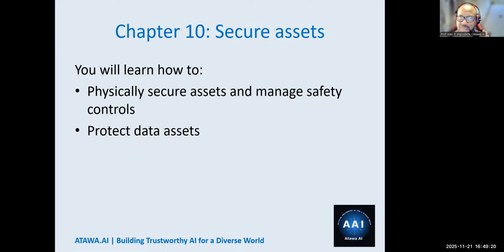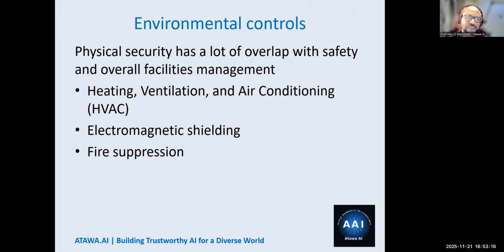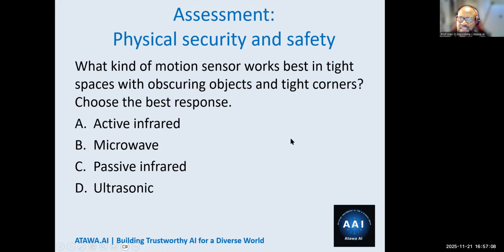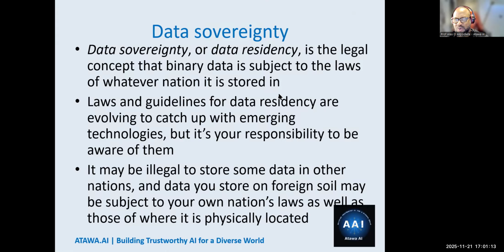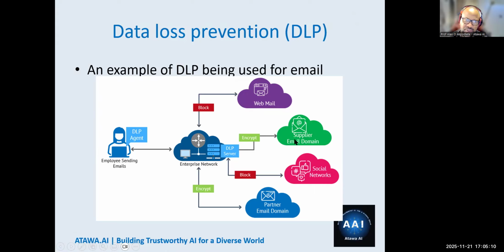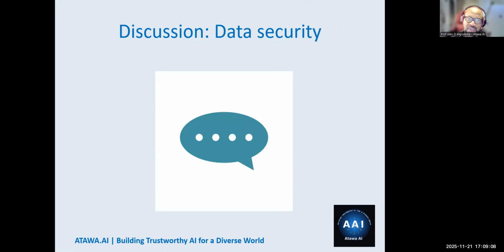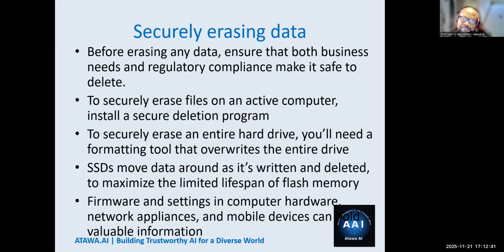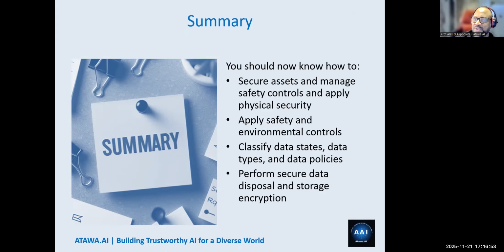📢 Chapter 10: Physical Security, Data Protection & Encryption! (CompTIA Security+ SY0-701) 🛡️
Chapter 10 is officially here! This is a core competency for the CompTIA Security+ (SY0-701) exam: learning how to secure the physical environment and protect critical data assets throughout their lifecycle.
We cover two essential domains:
1. Physical Security: Implementing barriers, surveillance, environmental controls (HVAC, EMI, Fire Suppression), and coordinating emergency procedures.
2. Data Security: Mastering the Data Life Cycle, classification models, data sovereignty, and technical controls like DLP, Tokenization, TPM, and various forms of Encryption (FDE, BitLocker). Plus, we show you how to securely destroy media.
Ready to protect your organization's most valuable assets, both tangible and digital?

📘 Chapter 10: Secure Assets | CompTIA Security+ (SY0-701) Study Guide
Welcome back for Chapter 10: Secure Assets! This video is a fundamental deep dive for anyone preparing for the CompTIA Security+ (SY0-701) exam, covering the comprehensive strategies needed to protect your organization’s physical and digital resources.
What You'll Learn in This Video:
1. Physical Security and Safety (Module A)
Learn to apply physical security controls and manage safety to protect your facilities and assets:
• Access Controls: Utilizing security zones , barriers, secure entryways (locks, mantras, logging).
• Detection: Implementing cameras and various security sensors (motion, environmental).
• Environmental Protection: Managing HVAC systems , mitigating Electromagnetic Interference (EMI) with shielding , and understanding fire suppression classifications.
• Procedures: Coordinating security measures with safety and emergency escape routes.
2. Securing Data (Module B)
We map out how to protect data throughout its existence:
• Data Life Cycle & States: Understanding the stages from creation to disposal and the security needs of data at rest, in transit, and in use.
• Data Policies: Applying classification (Top Secret, Confidential, etc.) , managing retention, and handling data sovereignty concerns.
• Technical Controls: Implementing DLP , applying granular access controls (NTFS permissions) , and using Privacy-Enhancing Technologies like Anonymization and Tokenization.
• Encryption & Destruction: Deep dive into storage encryption (FDE, BitLocker) , cryptographic hardware (TPM, HSM) , and secure media destruction (degaussing, pulverizing).